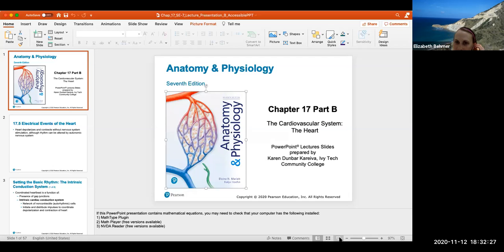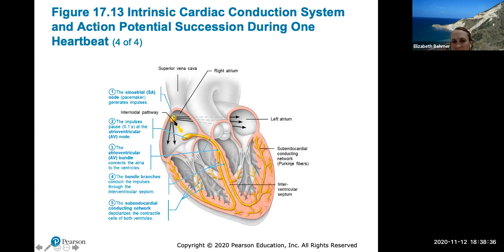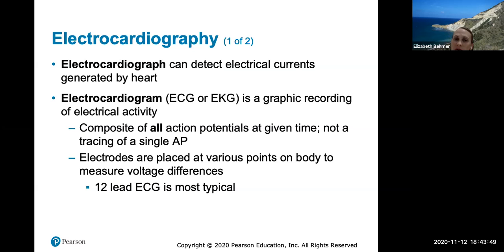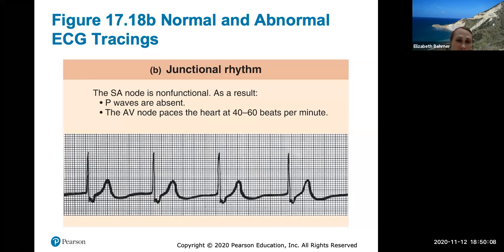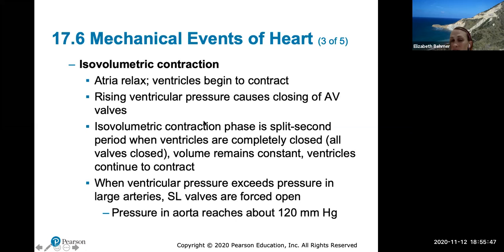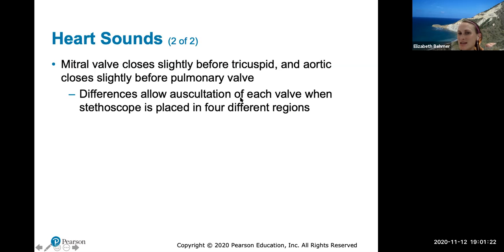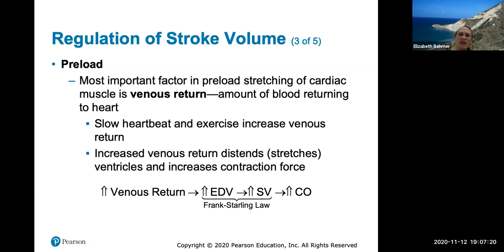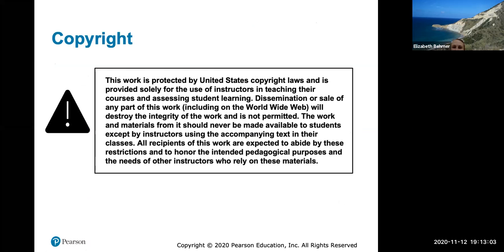Ch. 17 (Heart) Part B